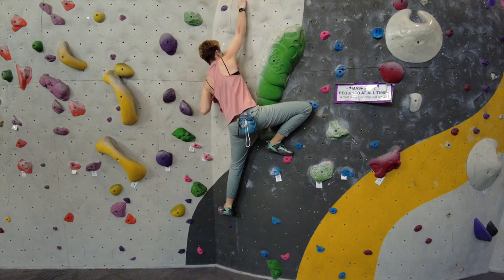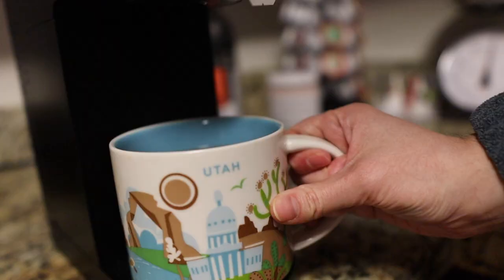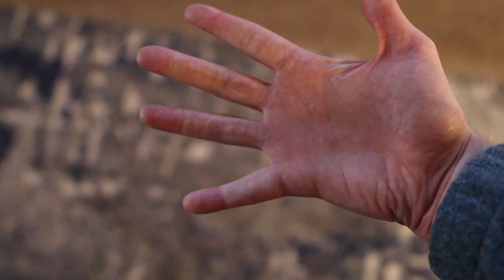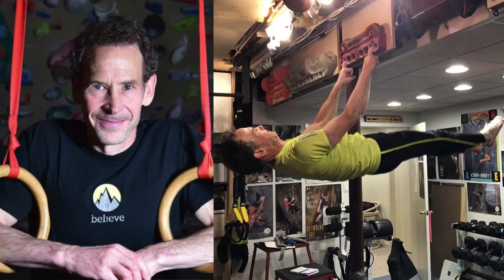Exercises for Healthy Finger Tendons for Climbing: Pt 2 with Eric Hörst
The health of our tendons is such an important part of climbing and at one point in your climbing experience, you’ll likely start feeling soreness on your fingers or your elbow or shoulder. At that point, you’re at a crossroad - one way is down a path of injury and the other path is recovery. This mini-series was created to help you go down the path of recovery so that you can keep climbing, injury-free.

Part 1 - the science of healthy tendons
Part 2 - exercise and physical training you can do to have healthy tendons
Part 3 - nutrition, which paired with healthy exercise, can help reduce tendon injury

0:00 when you recognize your tendons are sore, what should you do?
1:01 how to get the most out of training on sore tendons
1:22 training regimen for safe progression
2:37 training tendons off the wall